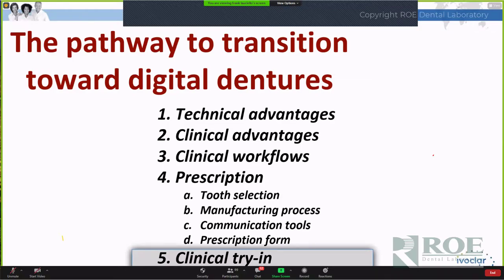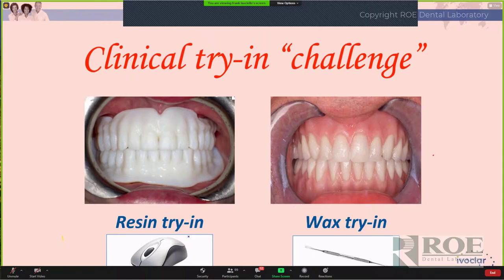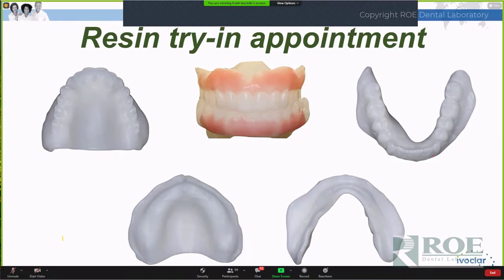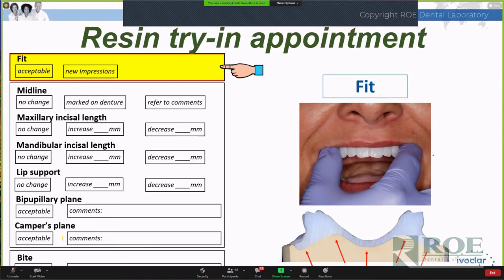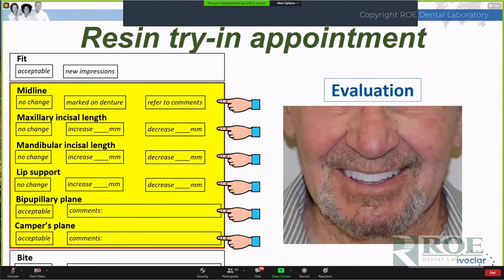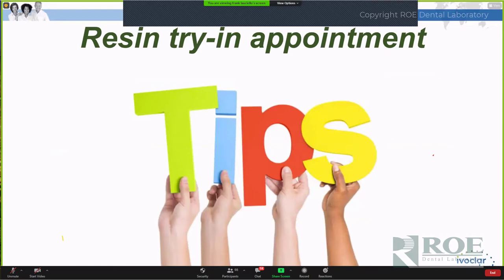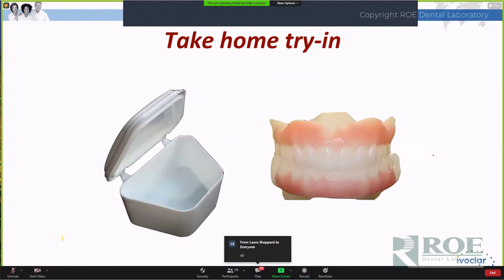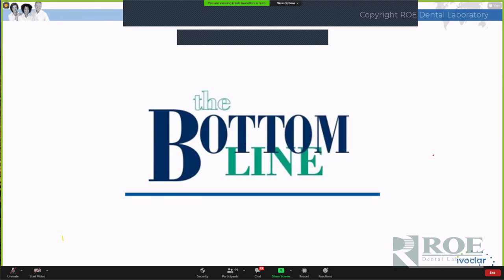Transition Toward Digital Dentures: Clinical Try-In (11/12)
Presented by Dr. Frank Lauciello. This video discusses the role of the clinical try-in in the digital denture process (11/12).

This webinar series clearly presents the essential information that a clinician who is interested in transitioning to digital dentures must-have. The discussion is clear and to the point and providing sufficient step by step procedural information that will allow the clinician to immediately participate in this process.